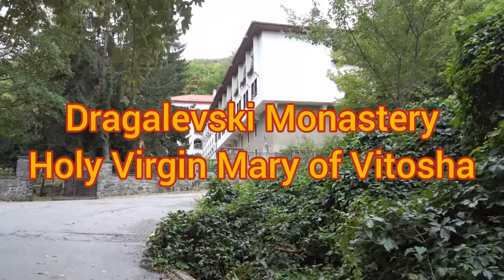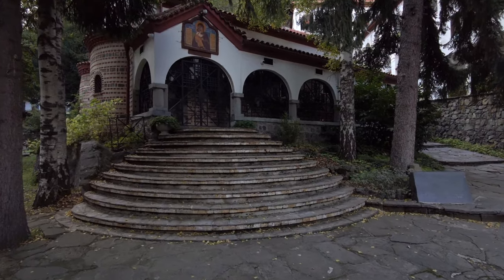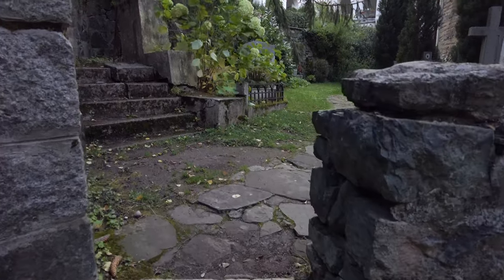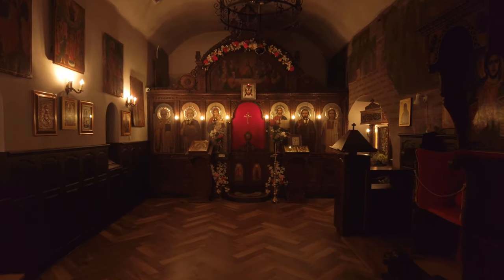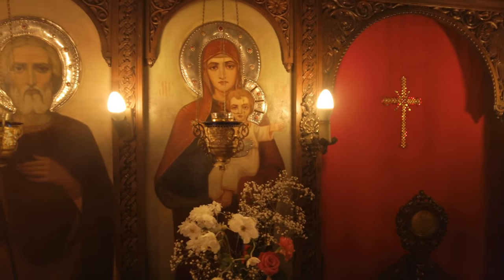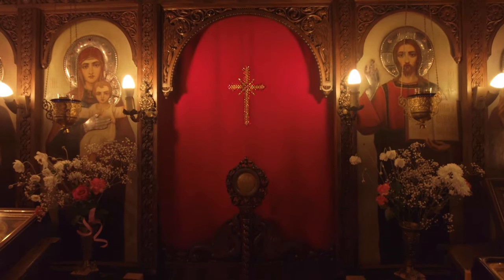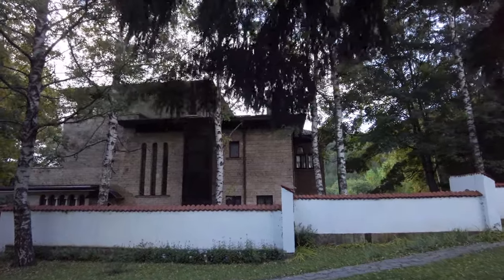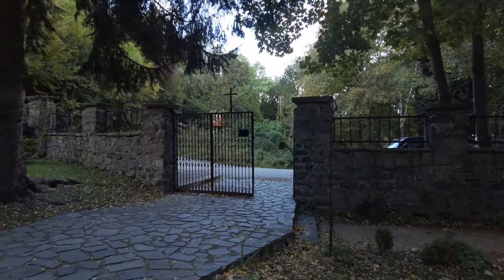Travelling to an Ancient Monastery | A Starting Point for a Hike | 4K/60fps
In a windy day last autumn, I took a hike from Dragalevski monastery up to the Black Peak – or Cherni Vruh – the highest pick of Vitosha mountain. As the path I choose starts from the monastery, I decided to take a look at it.

The Dragalevsky monastery was built in the middle of the 14th century and it was part of the many monasteries which arose in 14th and 15th century around Sofia. Near the end of the 14th century, during the Ottoman invasion, the convent was set on fire and destroyed but then rebuild again in the second half of the 15th century and named upon the Holy Virgin Mary.

The courtyard of the monastery is much smaller than the one of the monastery of Saint Mina, as you can see in the respective video in my channel, but is very calm because of the pine trees and birches of the forest that surrounds it.

The monastery once consisted of a church, housing and farm buildings. The only one of which was preserved from the old monastery complex is the church. The premises for the monks are relatively new, rebuild in the 20th century to be more convenient for the monks who live here. Of course, there is no access to the premises which is understandable but you can take a tour in the courtyard surrounding the church.

The church itself is a type of basilica and, although very small, is very cosy. As in any Orthodox church, you can find – of course, the main icon of the patron of the monastery or of the church – in this case the Holy Virgin Mary – and the iconostasis in which are embedded from left to right the icons of Saint Stefan, Saint John the Baptist, The Lord Jesus Christ, the gate with a red curtain which hides the small altar, and then, on the right side of the gate, the icons of The Holy Virgin again, Saint Mina and Saint Nicholas. Above the gate is mounted a picture of the Holly Supper. The iconostasis in the church was renovated in the end of 18th century and its carved ornaments were gold-plated.

The most interesting, however, are the few preserved frescoes painted centuries ago as the several old icons. Unfortunately, only fragments from several Biblical scenes have been preserved from the original wall-paintings but there are icons from the 19th century that are still kept in the church.

If you have the chance to travel to Sofia, take time to visit this monastery. You won’t be disappointed. You can follow me for the rest of the hike in the next videos.